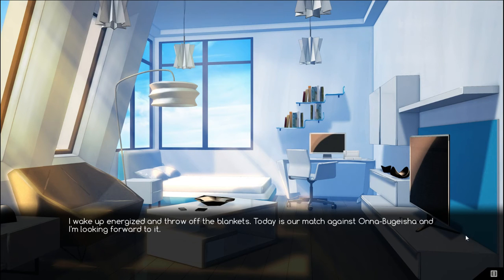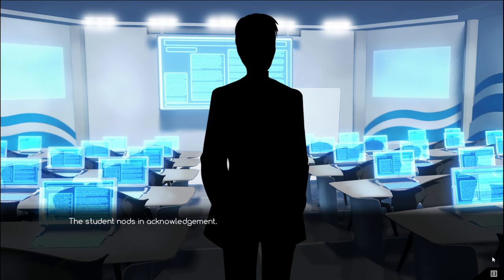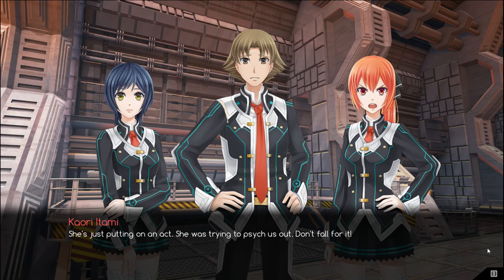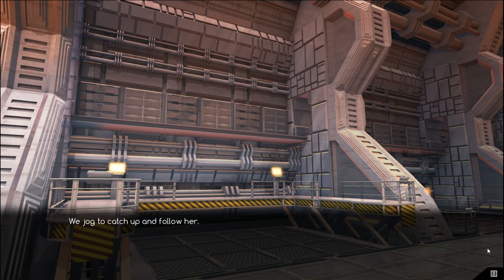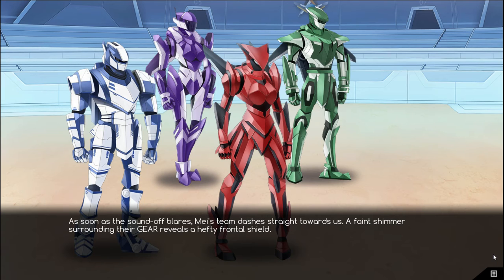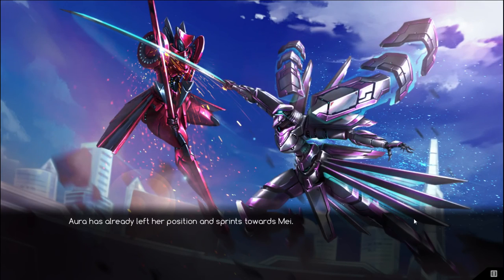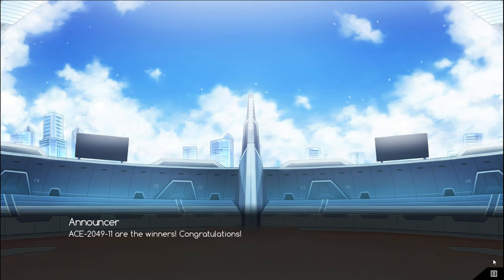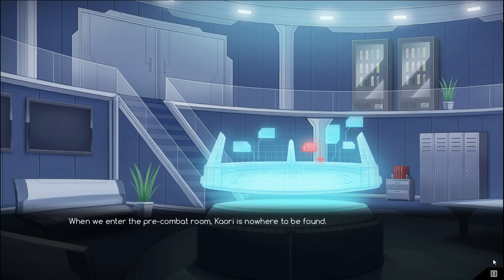Ace Academy - Part 14 Kaori vs. Mei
The time has come for our next battle, and the tensions are at an all time high.  Kaori wants to settle the score for past wrongs, and the most difficult opponent she has to face is pretty much herself.

I'm kind of curious as to whether or not you can actually lose this match based off the decisions you make.  It is possible losing a match like this could be game over, but that is something I'm going to go as far without trying as possible.  The team's strategy makes sense, but Kaori breaking formation does cost Mayu, and losing Shou along the way means you're the only one left.  I'm wondering if Mei will attack you should you choose not to attack her, forcing you to take her down despite Kaori's wishes.

In the end, the team is victorious, but Kaori is going to have to overcome her shortcomings in the videos to come.  For her fans, this means we may be spending some time with her in the future to find the problem and eventually address it.